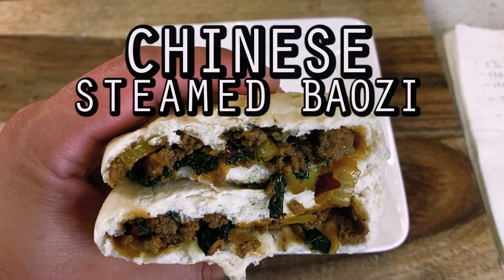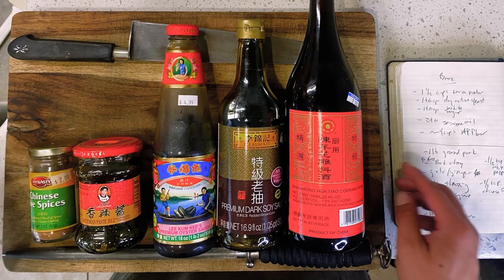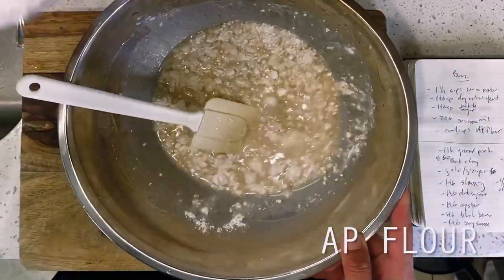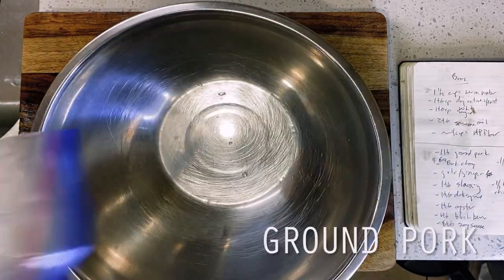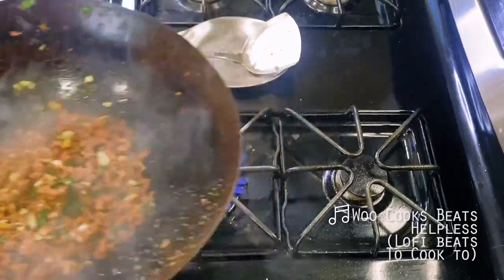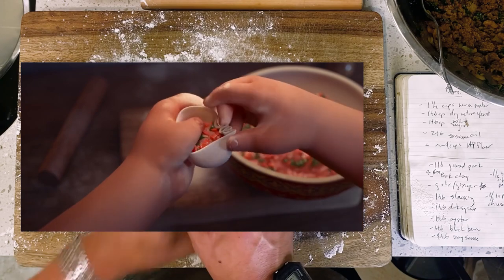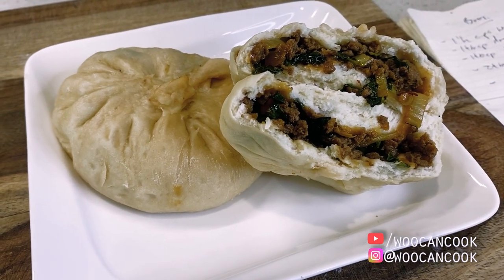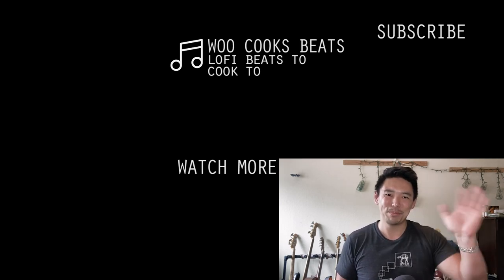Woo Can Cook | Steamed Baozi (Disney Pixar's "Bao")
hello! Hi everyone! Wesley here. Today we’re diving back into our series dedicated to foods from TV and film with a LONG overdue shot at the steamed “baozi” buns from the Pixar short film, “Bao.” For those following along with this series, we have now done MANY different forms of bao buns that come from Chinese cuisine, including our char siu baos, rou song baos, sweet custard baos, cocktail baos, the list goes on because…i’m on a personal mission to make every single one in existence. This however, will be the first steamed bun attempt on this channel for a fairly good reason, because steamed buns are deceptively tricky to get right. For those unfamilar, a baozi (or more colloquially, simply “bao”) is a yeasted dough filled with a savory ground pork filling, that’s then steamed to achieve its final rise. We’re gonna be using a few pantry sauces that primarily borrow from our “xian bing” stuffed pancake recipe to create our filling including some dark soy sauce, oyster sauce, and spicy bean paste.

By far the trickiest obstacle today though will be how to properly proof and steam our buns, because, if you don’t steam these things properly, their volume will completely collapse into a sad, deflated bun. womp. Finally just because this Domee Shi short is so perfectly animated, I also thought I’d use this as an opportunity to take a look at a couple VERY small but accurate details in the animation of this film that can actually be really informative in your own bao making. Hope you try it.

0:00 Hello Hi Everyone
2:09 Mise En Place (dough)
3:24 Mise En Place (filling)
5:00 On The Stove (filling)
6:00 On The Stove (rolling the baos)
7:22 On The Stove (steaming the baos)
8:23  Let's Eat!
9:24 Thanks For Watching!